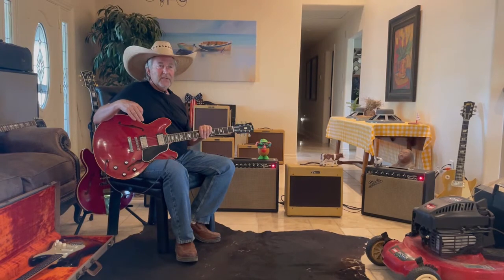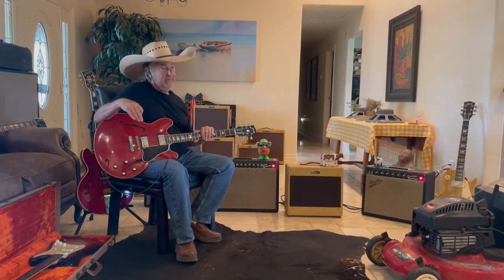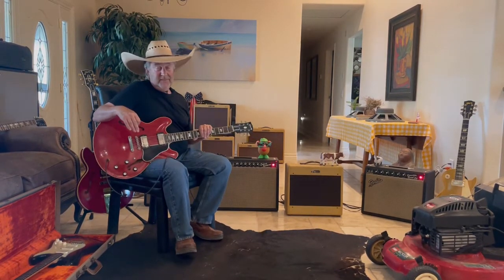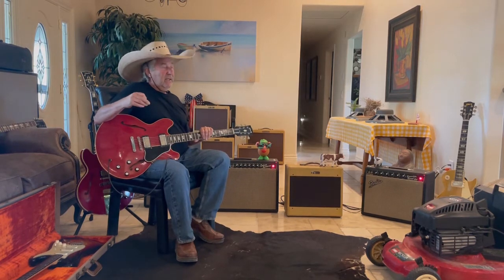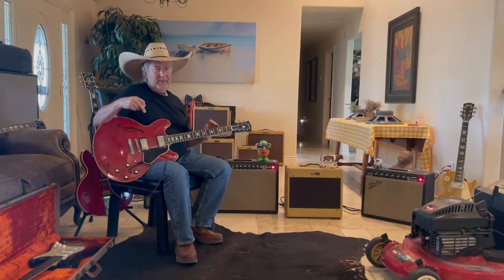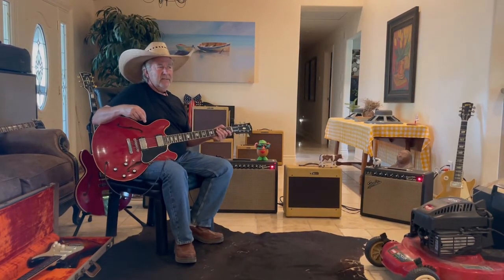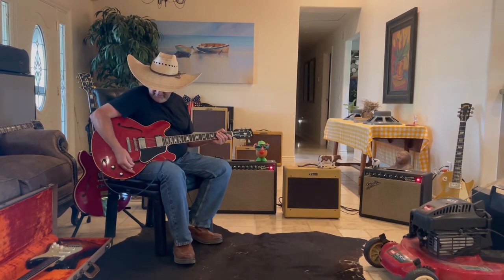Very Early 1965 Gibson ES 335 with 1964 Appointments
Early 1965 Gibson ES-335 with all 1964 features. Just like Clapton's at a lower price tag. It has the wide medium 64 style neck profile, Nickel parts, early Patent pickups, and early OHC. The guitar has no fade to the excellent original finish, exc original frets, and a MONSTER player! Added stud tail. I have a few of these and am keeping the one that does not sell, as they are all exceptional instruments!